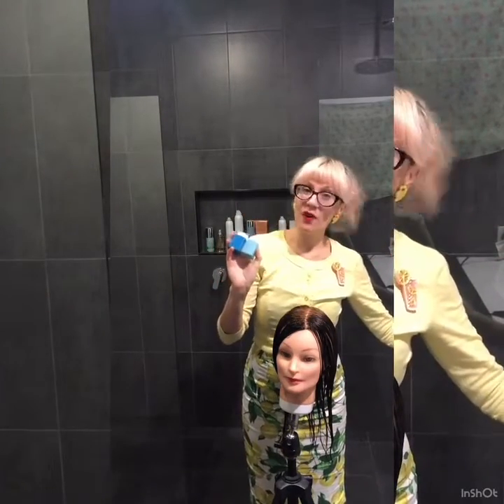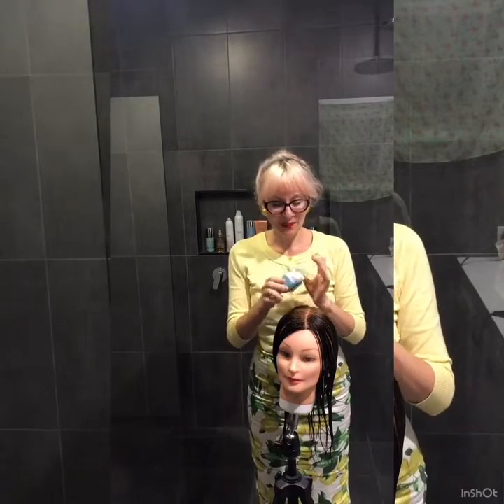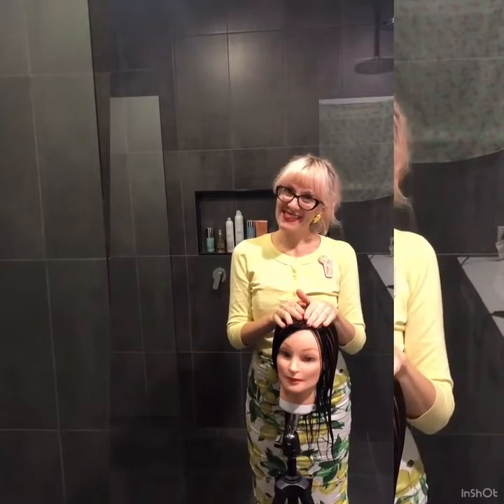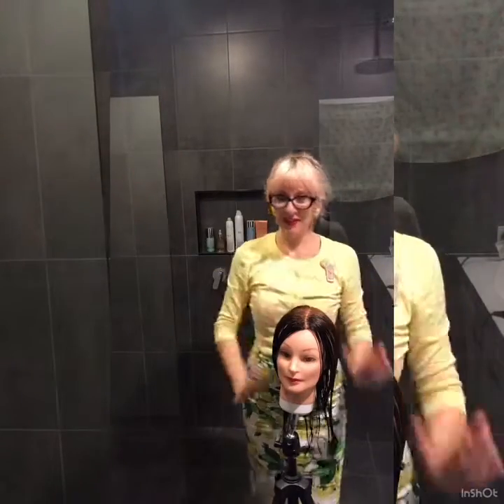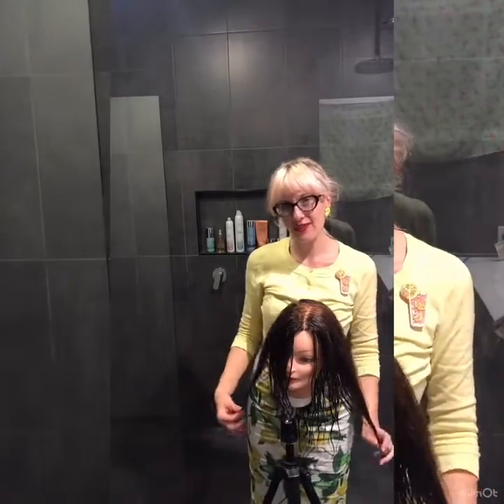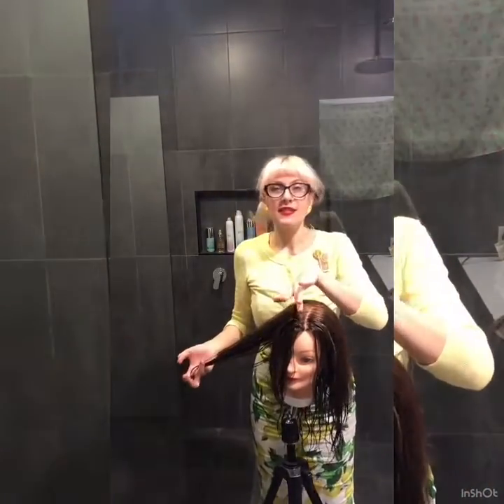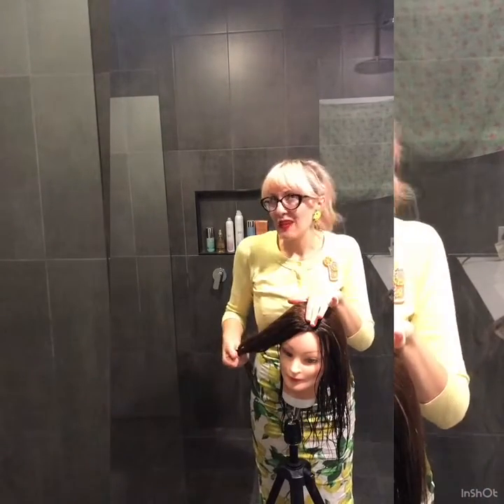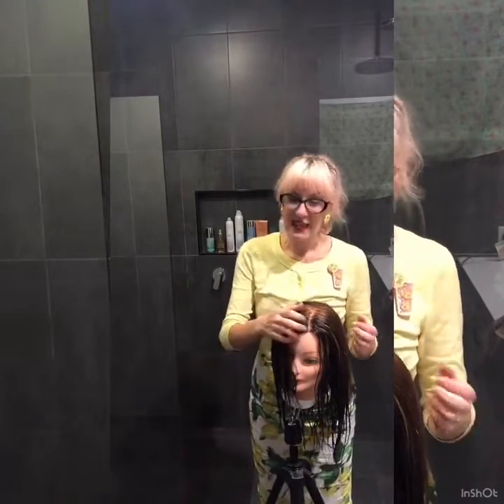Hair Space! Episode 1 - Salon vs Supermarket Shampoo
Welcome to Hair Space! Our Creative Director Sarah has been experimenting with Salon and Supermarket products to find out why we love our salon products so much. This episode we are discussing Shampoo and Conditioner and the difference in performance of Salon vs Supermarket versions.